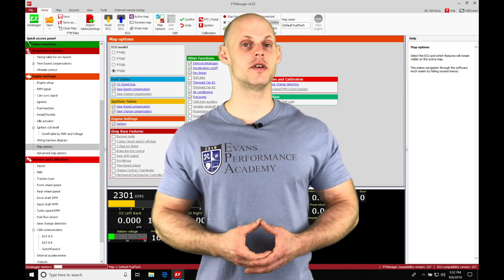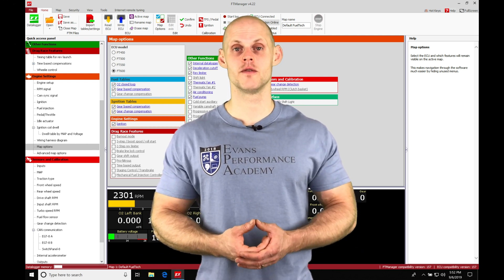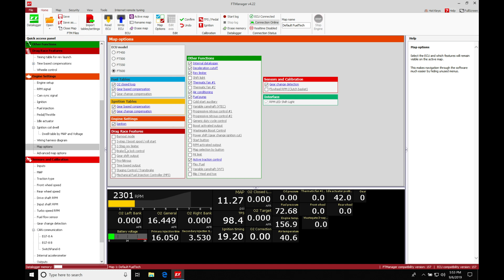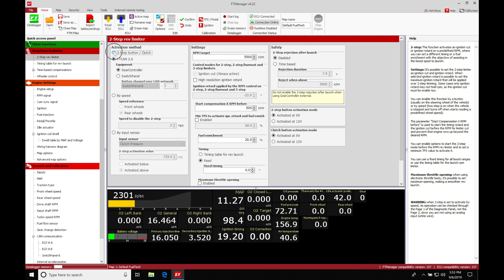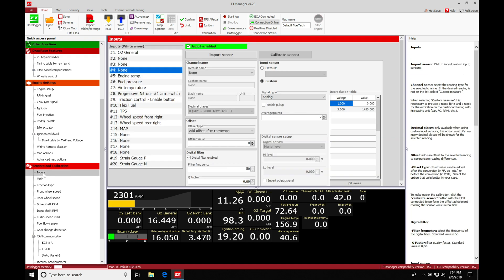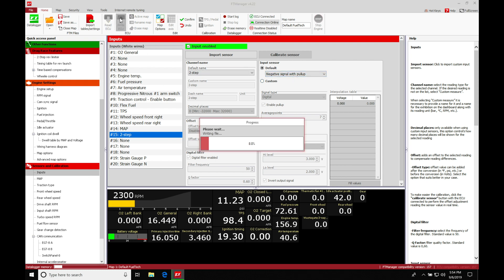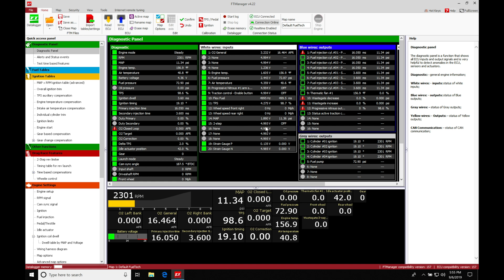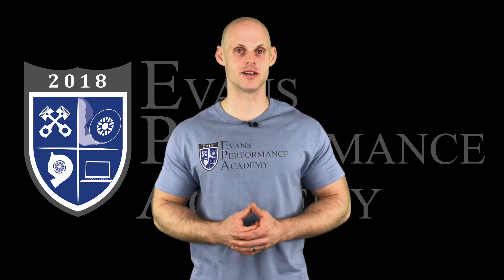Fuel Tech Part 19: 2 Step / Launch Control | Evans Performance Academy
Follow along as lead instructor, Jeff Evans, walks you through how to work with 2 step / Launch Control within the FTManager software.  We explore how to properly program the 2 step limiter feature for naturally aspirated, supercharged, and turbocharged engines to get your launch dialed in.